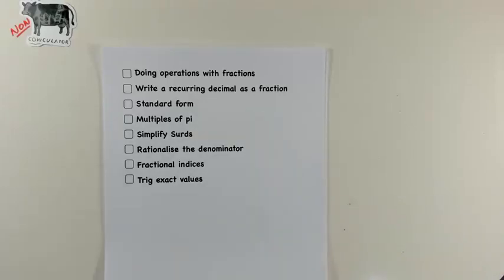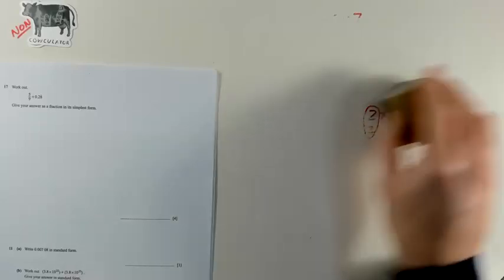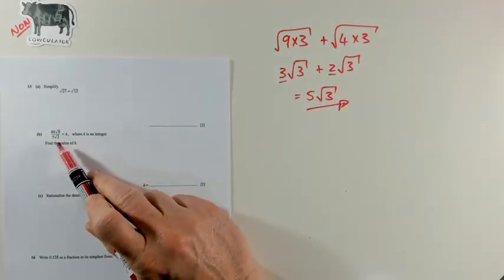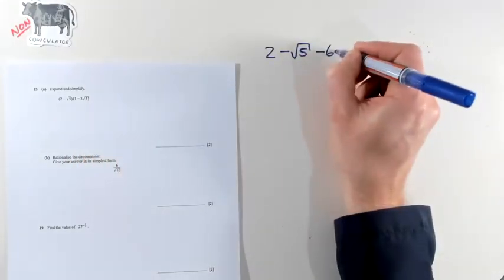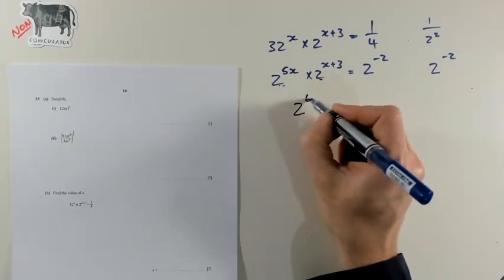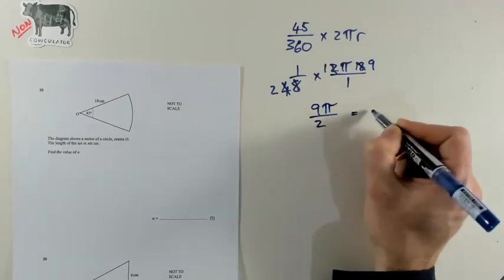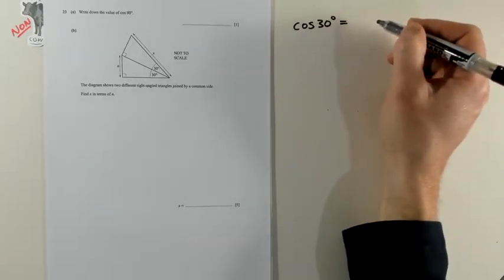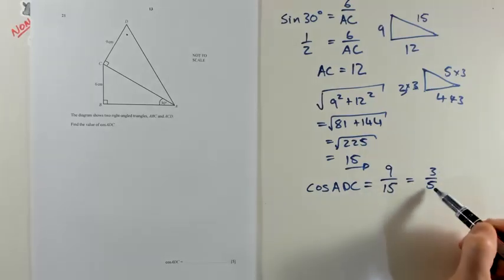What will be in the 2025 Mathematics IGCSE 0580 Non-Calculator Paper?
I would not write the non-calculator paper without knowing these topics:

Doing operations with fractions
Write a recurring decimal as a fraction
Standard form
Multiples of pi
Simplify Surds
Rationalise the denominator
Fractional indices
Trig exact values